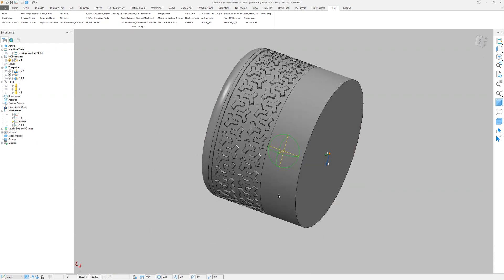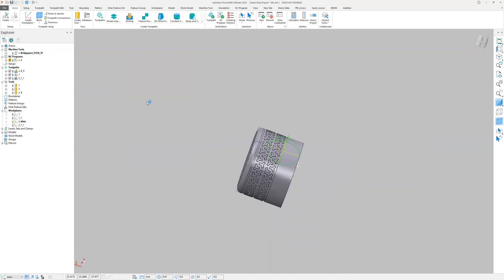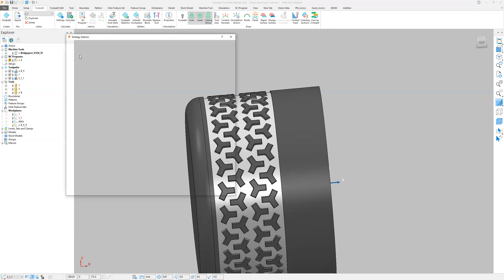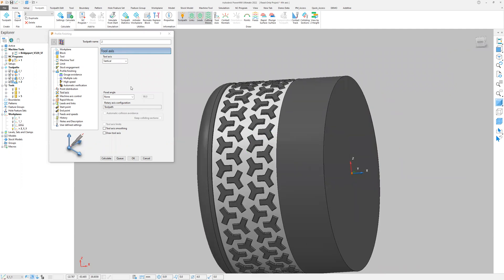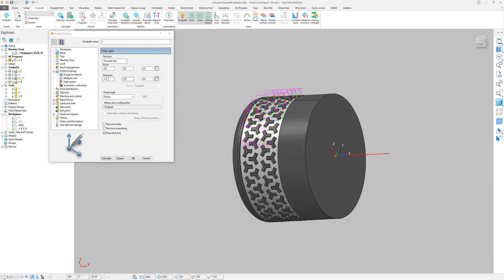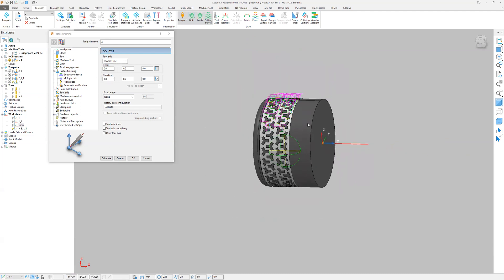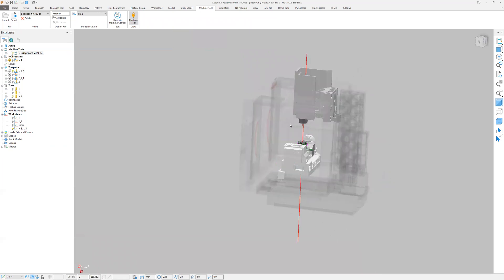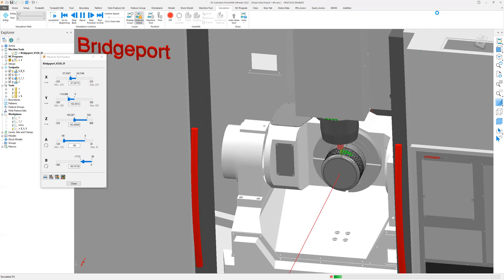PowerMill 4th Axis Profile toolpath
Rotary Toolpath